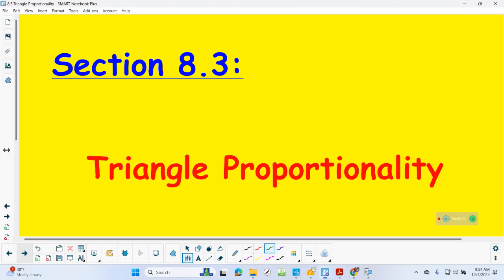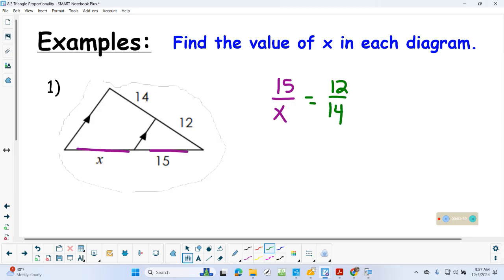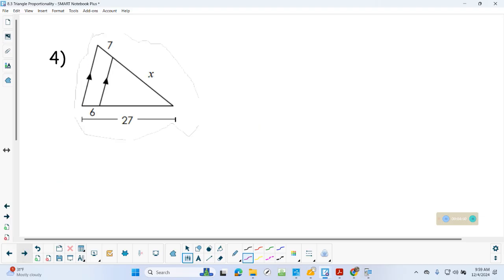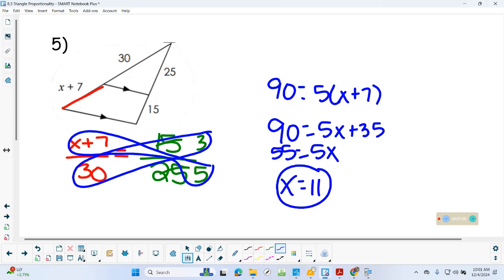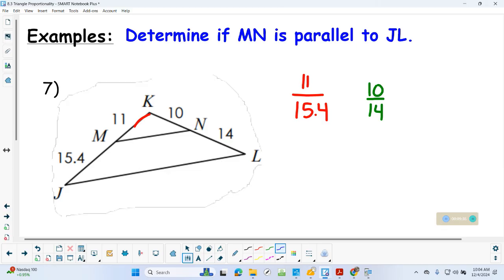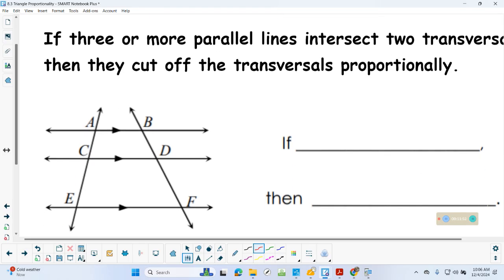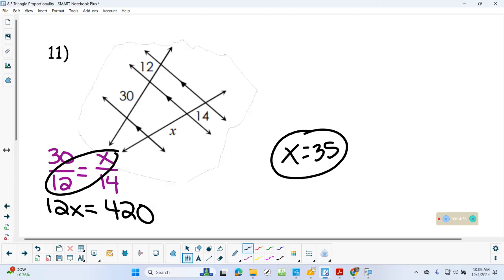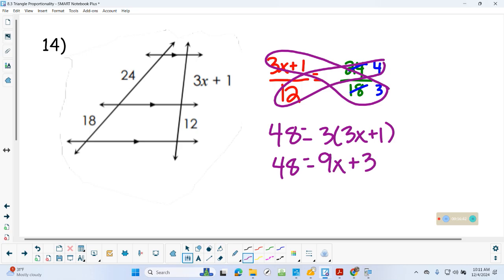Geo 8.3 Triangle Proportionality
This video explains how to solve problems involving triangle proportionality.